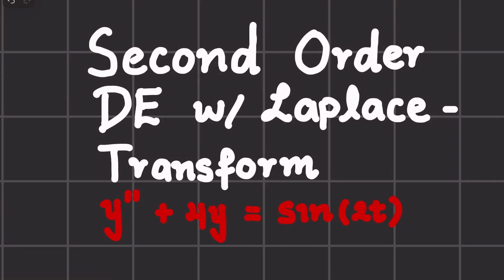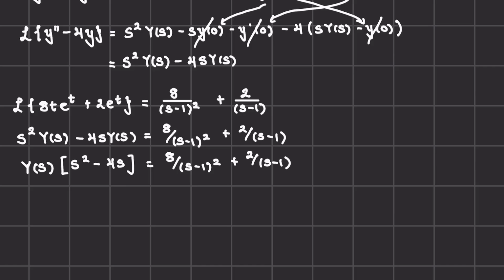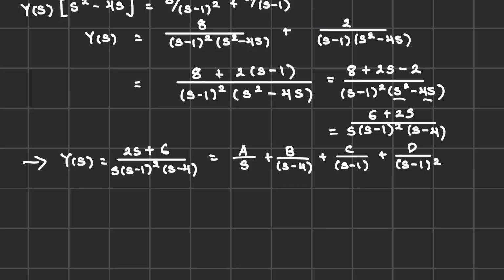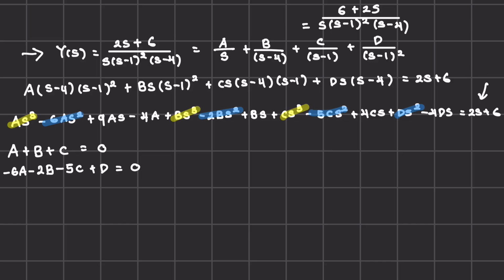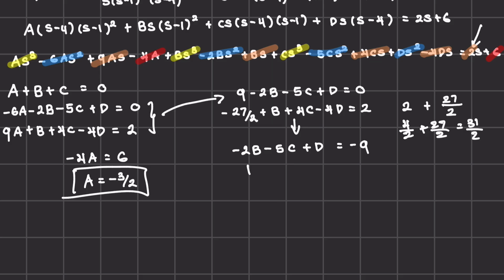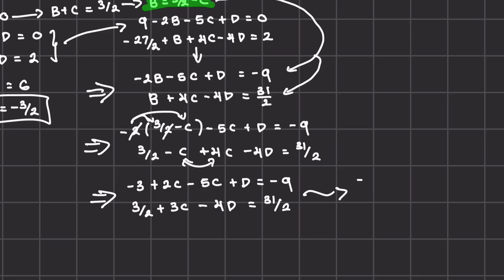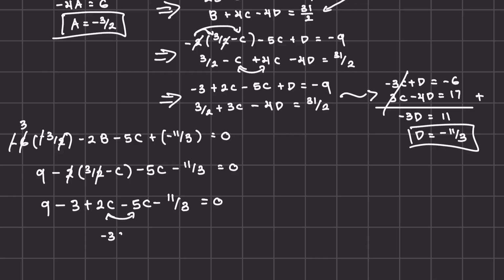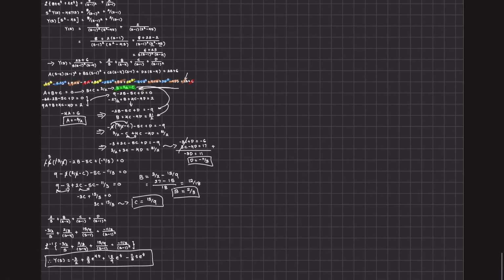Second Order Differential Equations by Laplace Transform